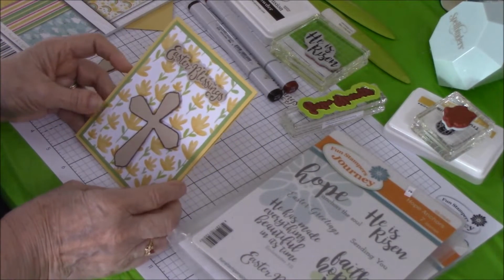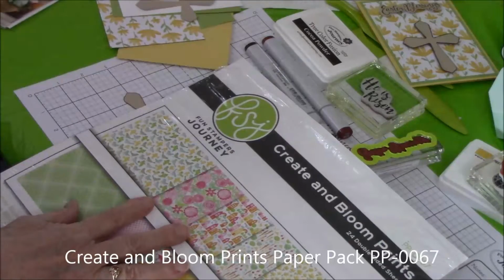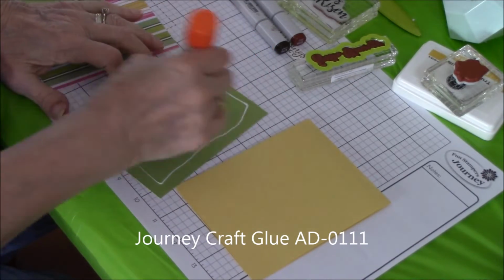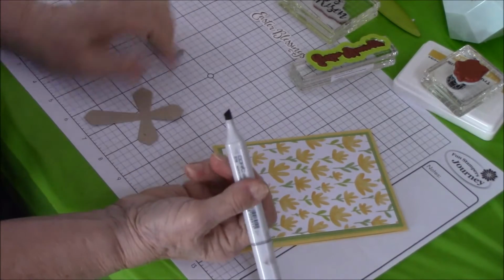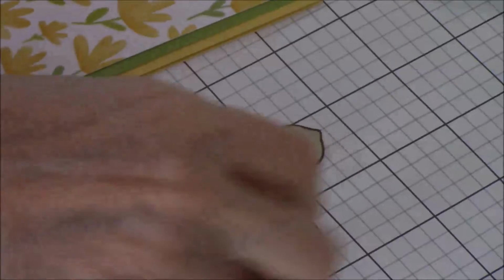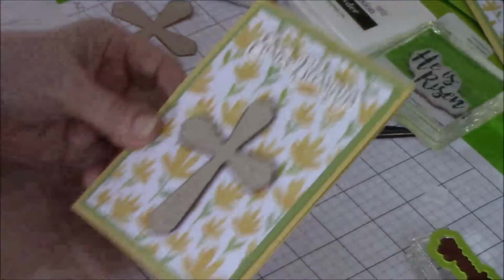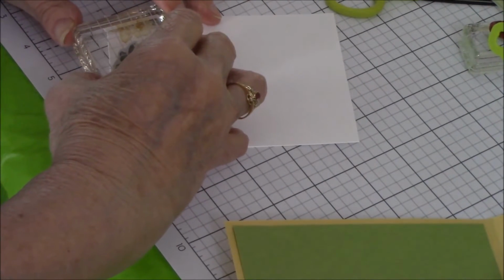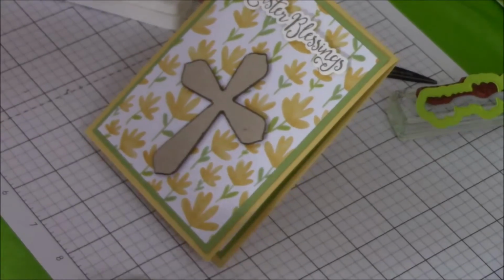Easter Blessing Card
An easy card to make several of in a hurry for Easter. I have posted more information over on my